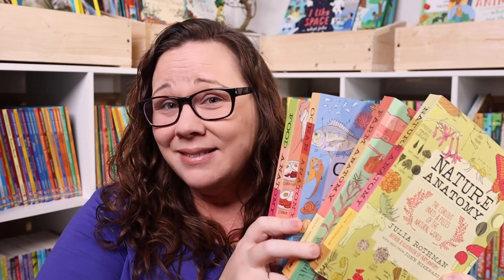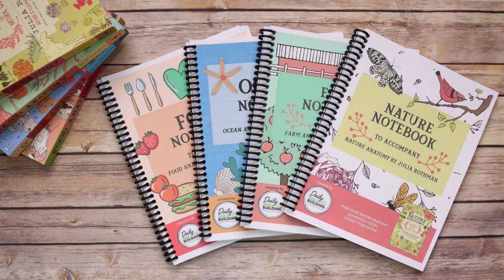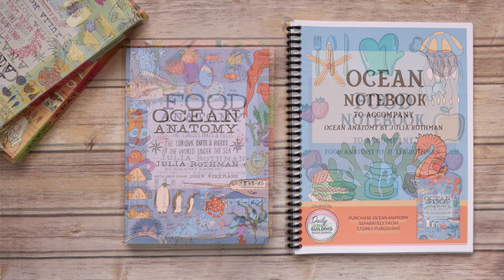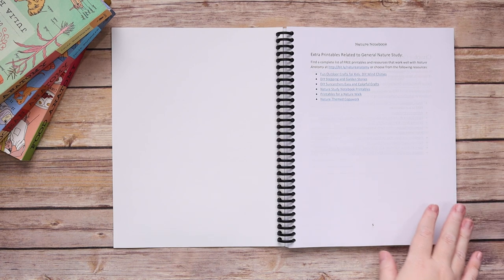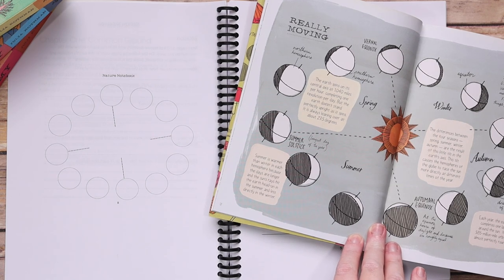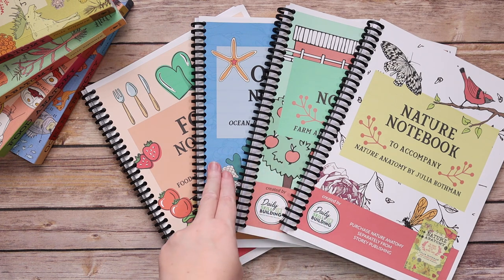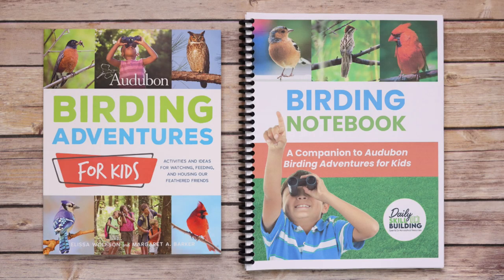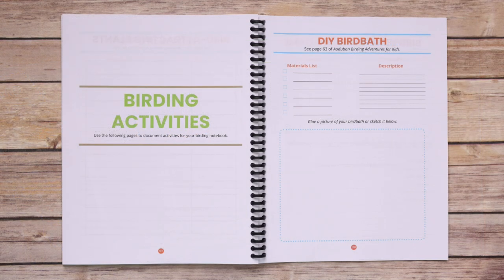Look Inside: Julia Rothman Companion Notebook Series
The Julia Rothman Collection is gorgeous and part of every homeschoolers library. But, what do you actually do with them after you've bought them? Let me show you a better way to utilize them in your homeschool today.

Julia Rothman Collection: